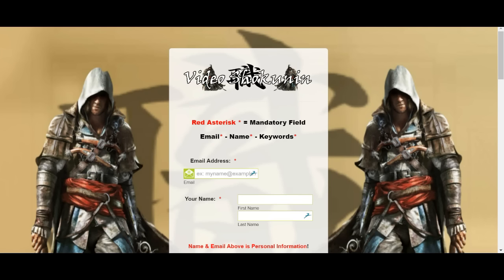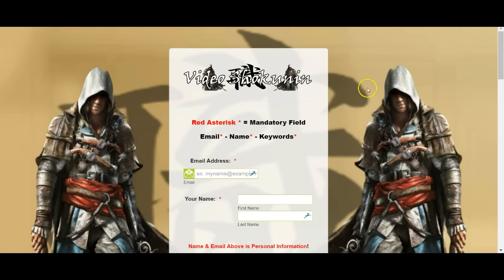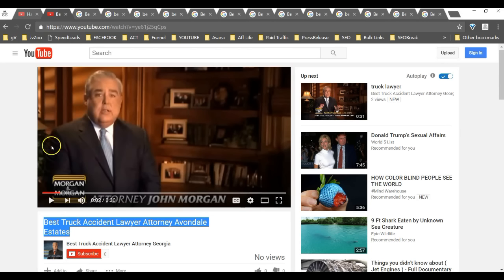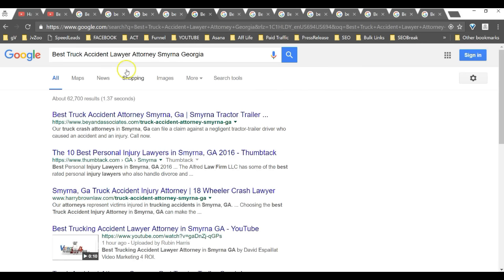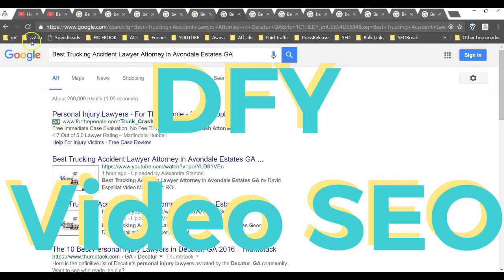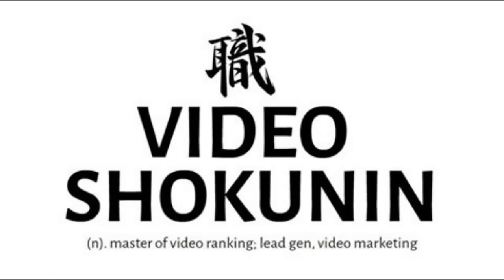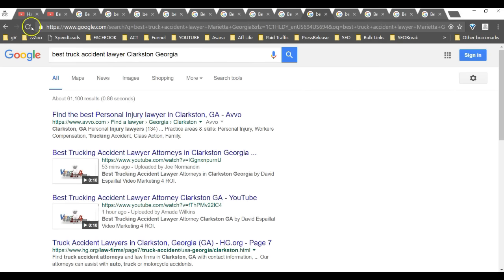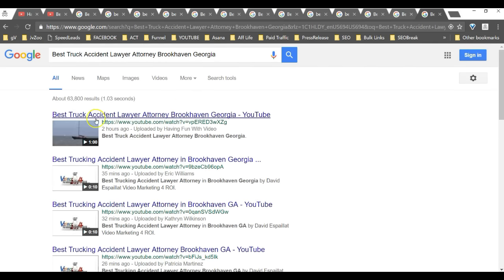Video SEO Baltimore Maryland | 1 (855) 466-6949 | Video SEO Services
For the best in SEO services near Baltimore Md, call Need a Baltimore Search Engine Optimization expert and or Video SEO Services? Video Marketing 4 ROI is a boutique full service seo and video marketing agency in Baltimore Maryland!

Easy Video SEO Tips That You Can Utilize

Exactly what is needed from your website in order to be ranked well is something that's altering continuously. You have to make certain that you have current suggestions and methods you can describe in order to accomplish the maximum level of success. Take a look at this post for some excellent pointers on Video SEO.

You must constantly compose excellent meta description tags for each of your pages. Description tags supply great worth, since Google utilizes them to develop brief blurbs that are shown under a page's title on its online search engine results pages. An excellent description can be advantageous to you, as it might assist draw visitors to your website rather of the competitors.

Constantly produce material that is high in quality instead of amount. A mass submission of bad material may capture more attention in the beginning, however as individuals discover the absence of idea, style, and execution they will vanish. After that point, getting any sort of traffic to your website will be almost difficult.

Among the most efficient methods to enhance your site is to put your keywords in the title tag. Online search engine crawl over around 60 to 70 characters of the title, so it is essential to keep your title brief and your keywords appropriate. The online search engine will match the title keywords to the real material of your page, so relevance is extremely important.

Guarantee that the architecture of your site makes good sense. Seo will own traffic to your site, however if the user gets lost when they exist you will not make any loan off them, and they definitely will not be back.

Hello we're not making a video for video SEO and video SEO services and we are going to rain this video on page one of Google for Youtube marketing and video marketing services and this is a great example of a way that you can make a unique article for free utilizing Google's voice-to-text features and a free service so if you like that subscribe to my YouTube channel and get all the latest and greatest videos from Video Marketing 4 ROI

Do not ignore the spam filters online search engine, utilize t enhance your site. These filters - in fact intricate decision-making algorithms, examine site material and flag pages for omission when they seem light on genuine material.

When utilizing "You Tube" for your Video SEO techniques, constantly pay attention to the video's classification. They have 4 offered alternatives, when individuals utilize classification browsing, videos in opposing lists will not be noted. The choices are rather apparent, however make certain you select exactly what you think will finest match and benefit the video's exposure.

Ranking is exactly what it's all about. If you're not out to chase after page 1, you are going to tough the SERP's.

In conclusion, Video Search Engine Optimization or Video SEO is the most useful way to obtain Page 1 Google Rankings.

SEO
Video SEO

Owners Name: David Espaillat
Name Of Company: Video Marketing 4 ROI
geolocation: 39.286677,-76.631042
Address: 881 W. Lombard St.
City: Baltimore
State: Maryland
Zip code: 21208
About the Business: Video Marketing 4 ROI is focused on getting the maximum return on investment when it comes to online marketing for local business owners, entrepreneurs, and marketing professionals that understand that Search Engine Optimization, Video Marketing, and all other forms of online marketing is a necessary part of conducting business in todays new world of commerce.